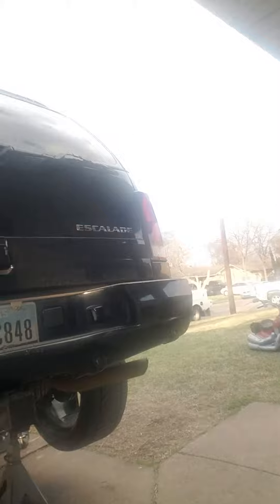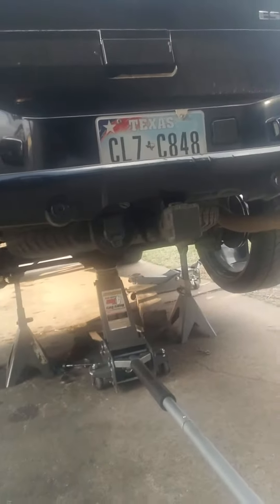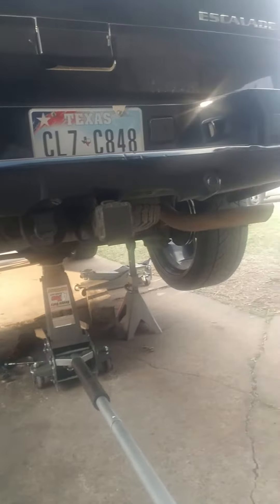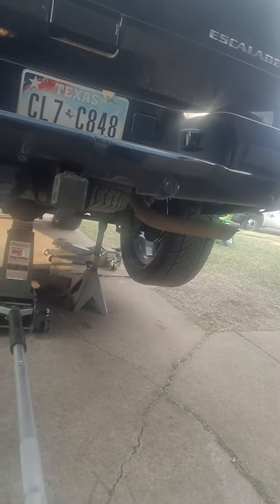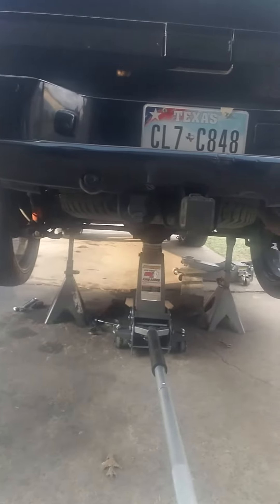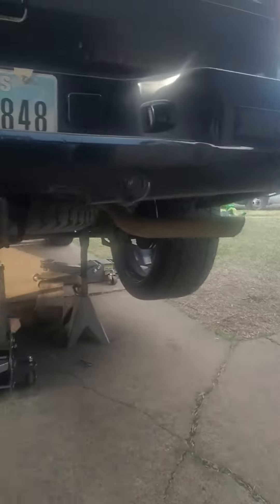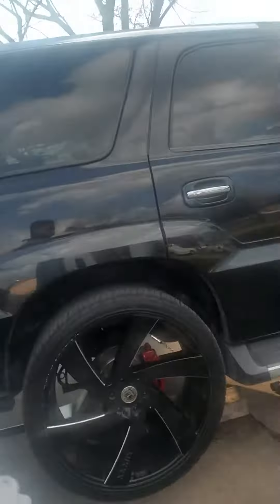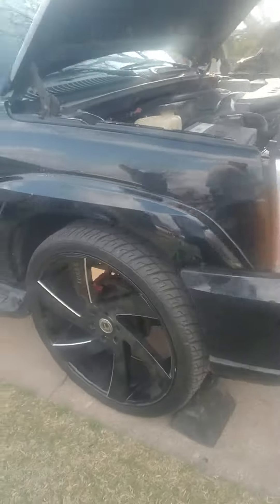2003 Cadillac Excalade Fuel level sending unit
Part 1 of 3 Safety First!! Replacing fuel pump/sending unit. (Engine code P0463 fuel level sensor circuit signal high flash open) symptoms fuel gauge goes up and down sometimes it marks the proper fuel in the tank sometimes empty and sometimes full.